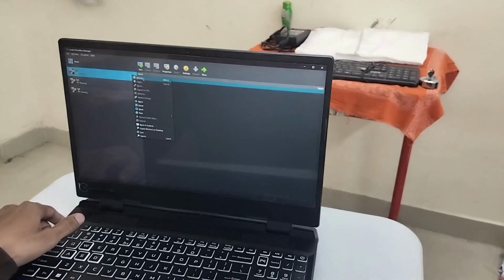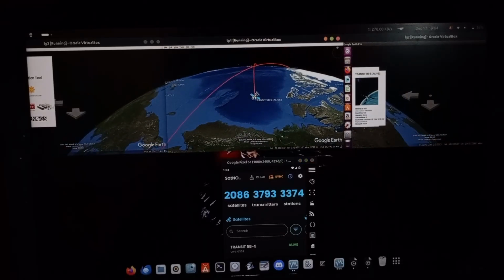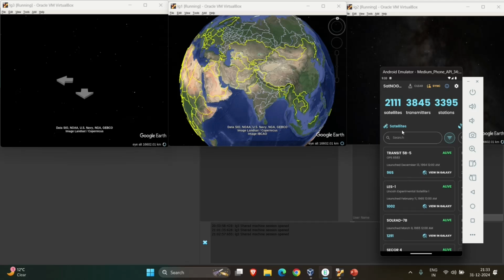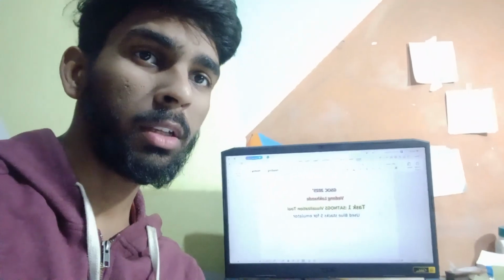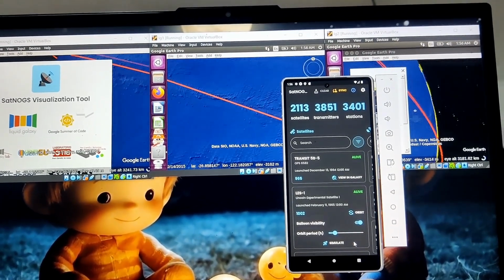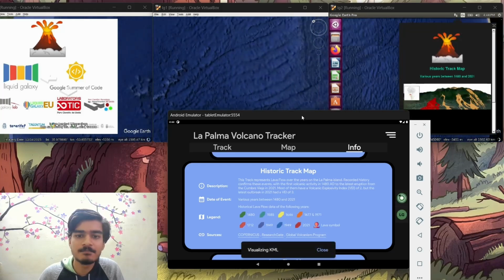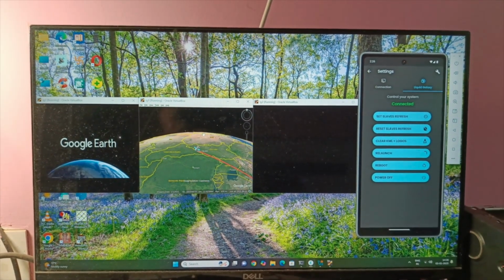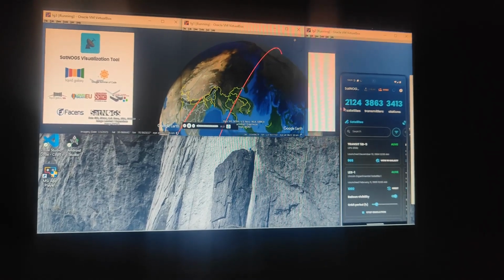Liquid Galaxy virtual installations Task 1 for GSoC 2025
Liquid Galaxy
 virtual installations
Task 1 for GSoC 2025
including our search for the Dash contest!